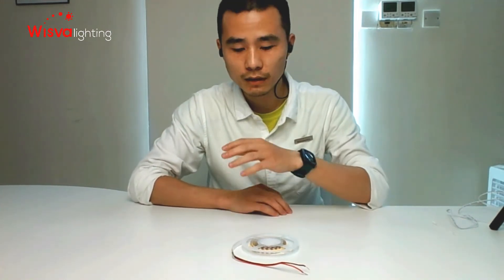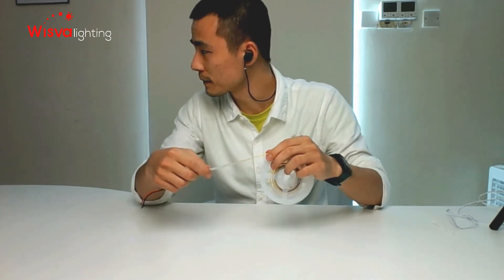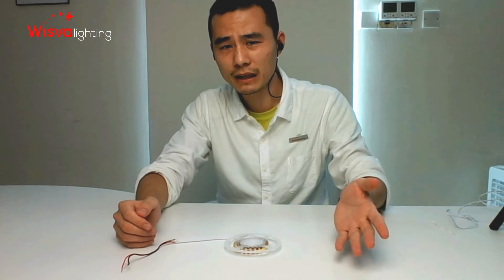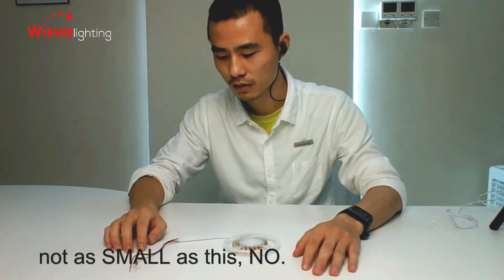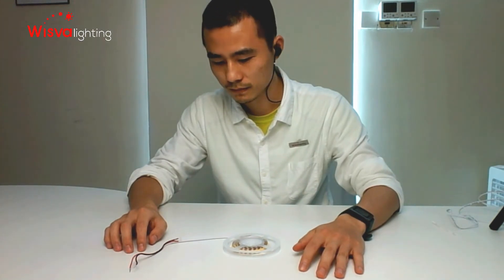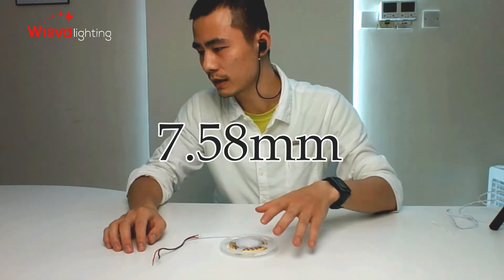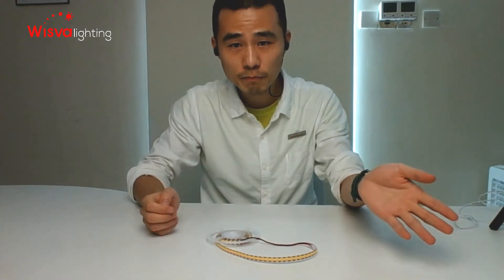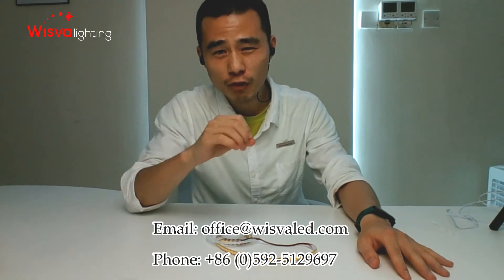7.58mm mini cutting COB Strip Lights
Wisva new 7.58mm mini cutting COB strips lights, ultra slim cutting length.